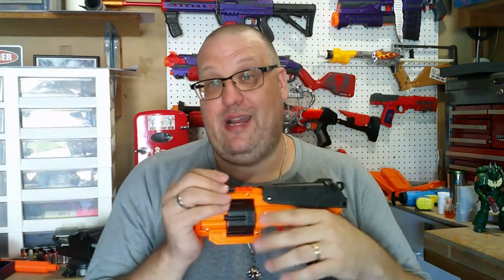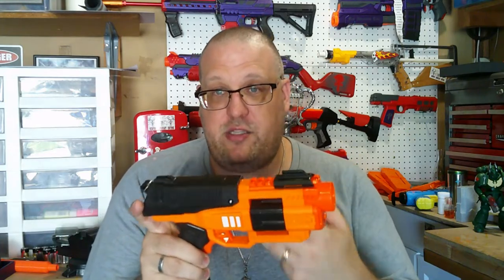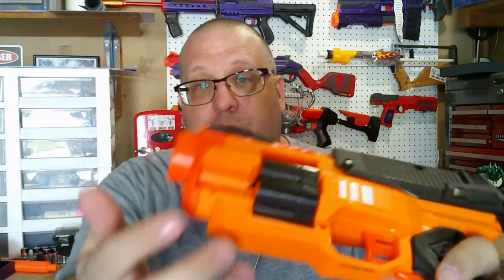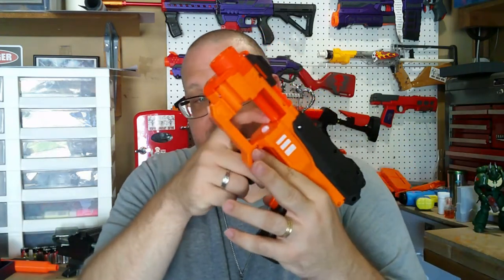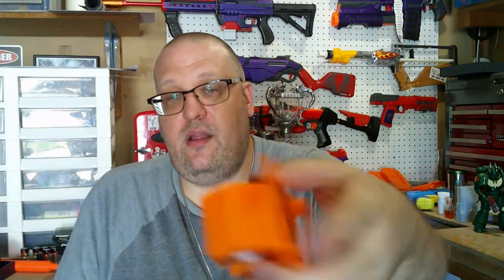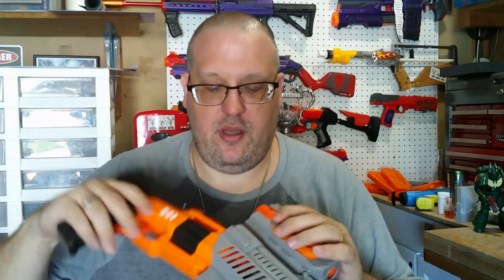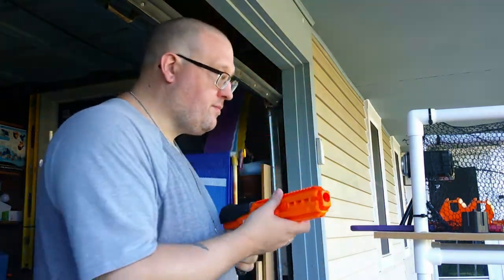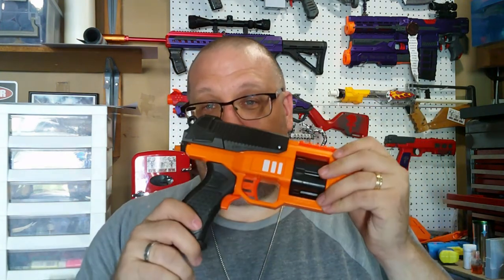Adventure Force Duece Pro Review and Internals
Hey, finally got my hands on a Deuce Pro from Dart Zone and Adventure Force. This was one I wanted to get, but am I happy with it?